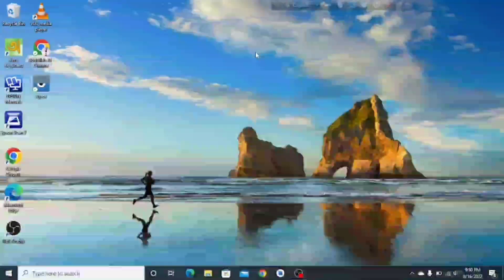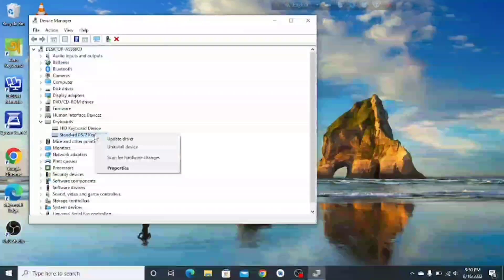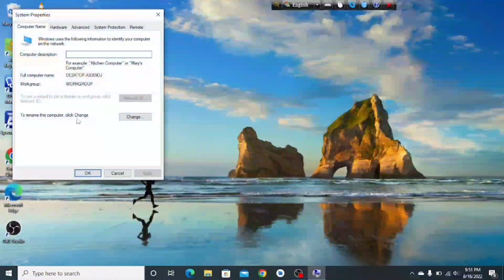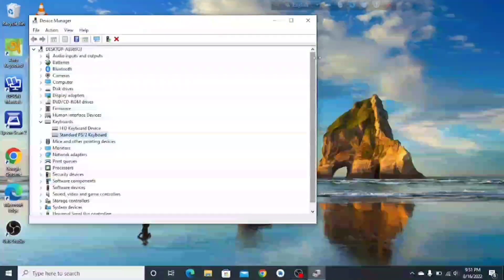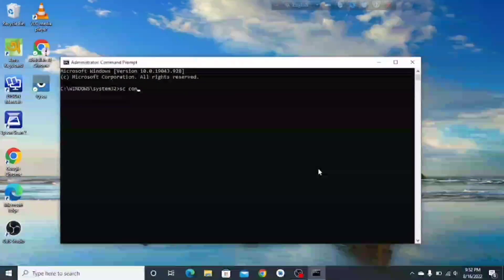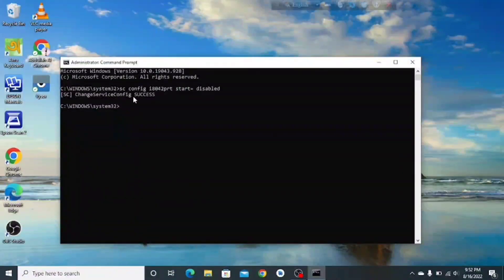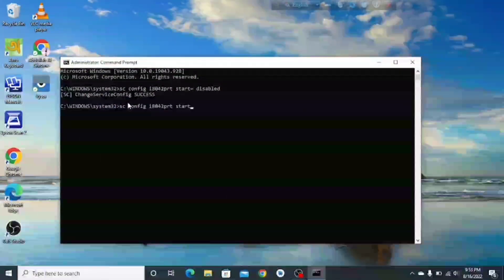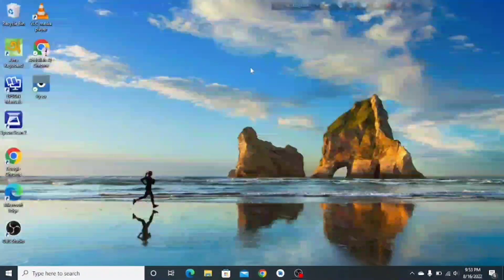How to Disable a Keyboard in Laptop ||best tricks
In this informative tutorial video, we will guide you step-by-step on how to disable the keyboard on your laptop. Whether you want to disable a faulty keyboard or prevent accidental keystrokes while using an external keyboard, we've got you covered. We'll explore both hardware and software methods to achieve this, ensuring you can work seamlessly without any unwanted keyboard inputs. Watch now and learn how to disable a keyboard on your laptop with ease!